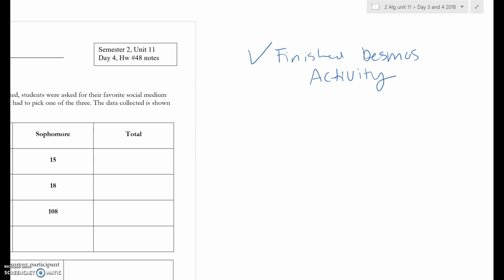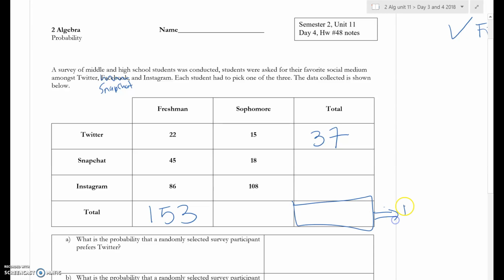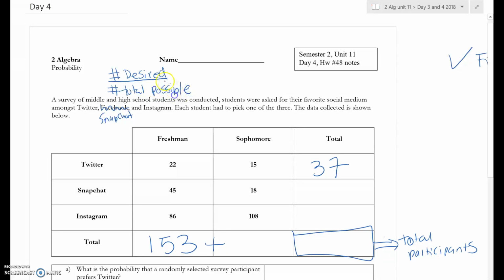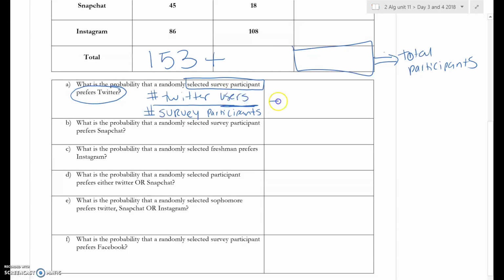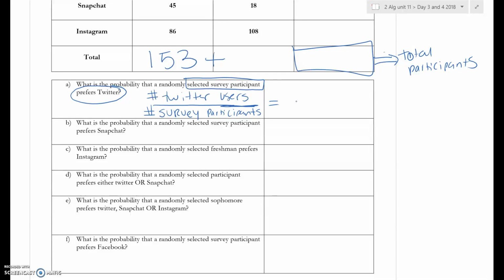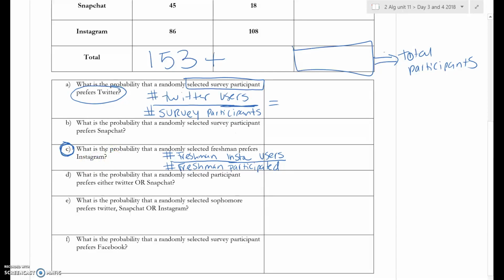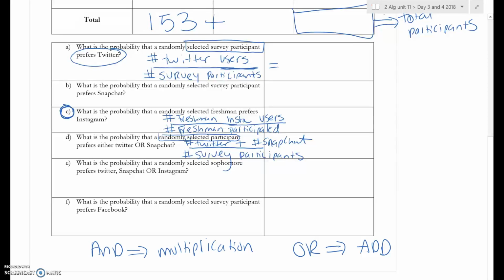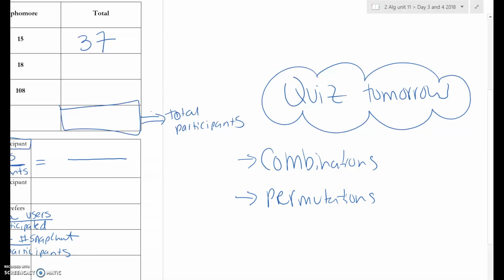Unit 11 Day 4 video 1